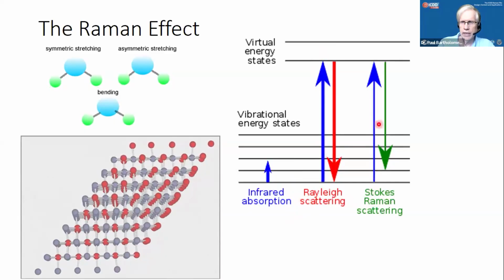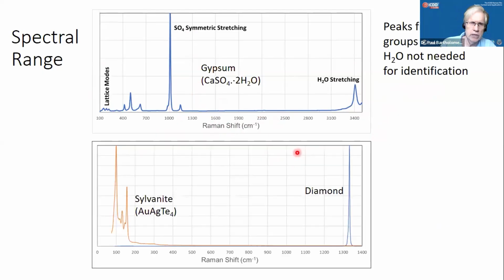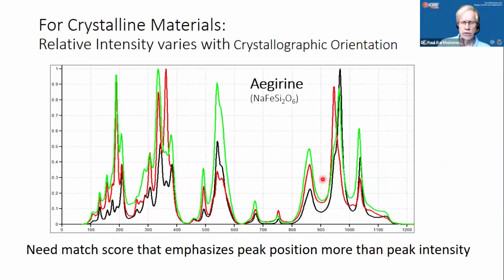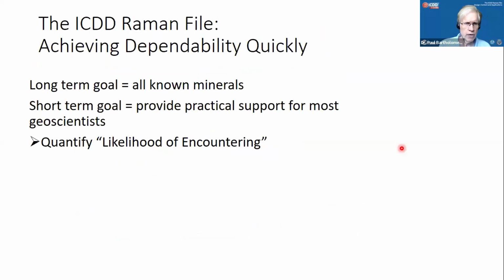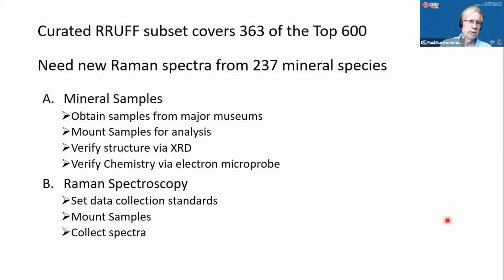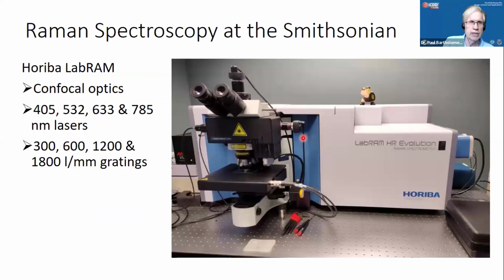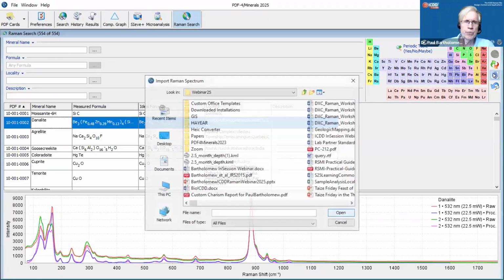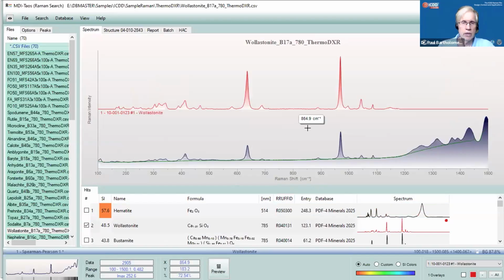ICDD Raman File: Design, Content and Applications - Dr. Paul Bartholomew - ICDD InSession Webinar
The ICDD Raman File: Design, Content and Applications”
Speaker: Dr. Paul Bartholomew

While Raman spectroscopy is based upon vibrational phenomena, it can be used for pattern-match phase identification in a manner very similar to powder XRD – as long as there is a reliable library of reference spectra to compare to. This webinar will begin by reviewing the nature of the Raman effect, the technology of Raman spectrometry, and the experimental approach required for collecting Raman spectra from minerals. A brief review of the history of Raman spectral libraries will be followed by the details of the ICDD Raman File – it’s design, initial contents, and plans for the future. Finally, application examples will be presented.